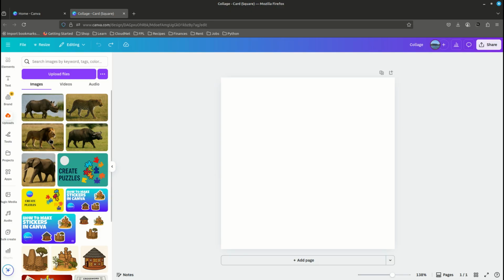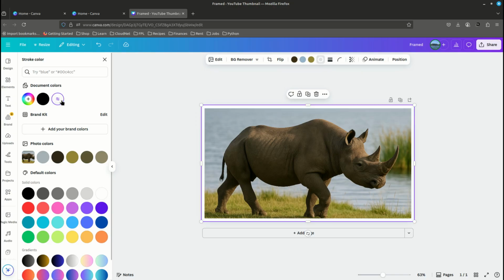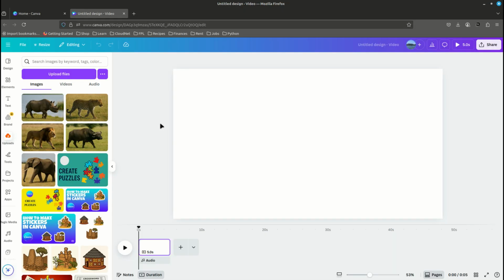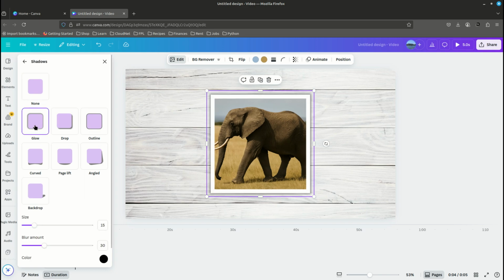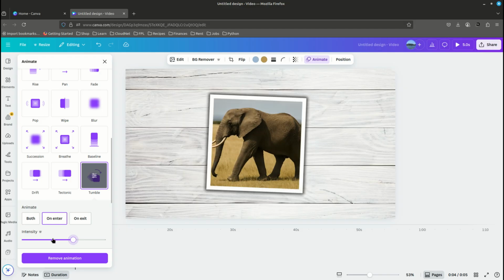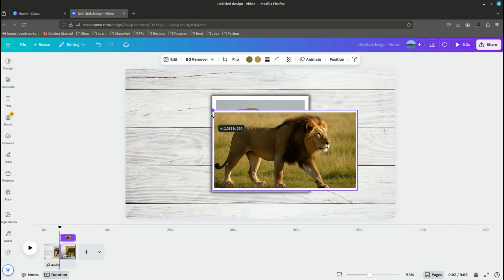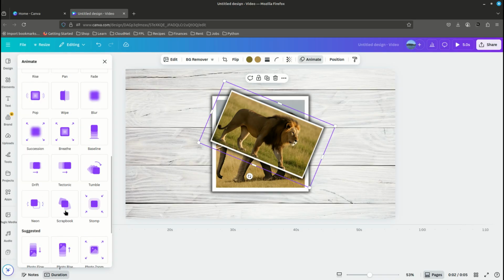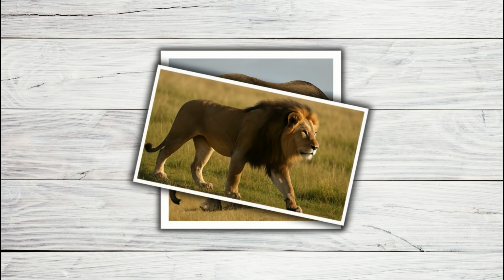Canva Tutorial: How to Create an Amazing Photo Slideshow | Animations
Learn how to create fun and stunning presentations/slideshows in Canva. This fun tutorial will give you a step by step procedure and help you spice up your slideshows and take your presentation game to the next level!
✨ What you’ll learn in this video:

How to use to use stroke style menu to add borders/frames to images in Canva.
How to add shadows to images in Canva.
How to add animations to images in Canva.
How to add transitions in Canva.